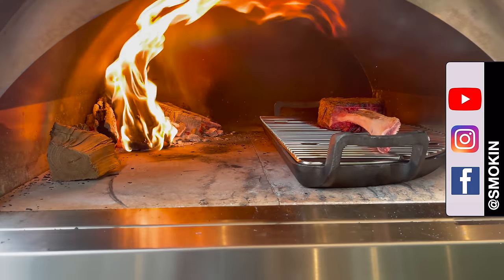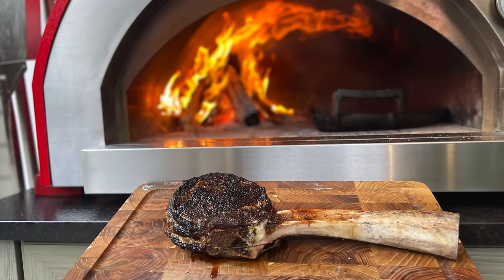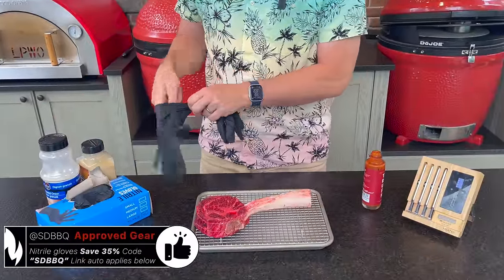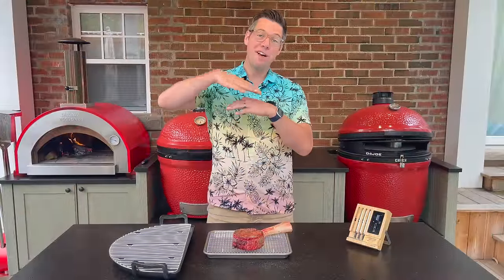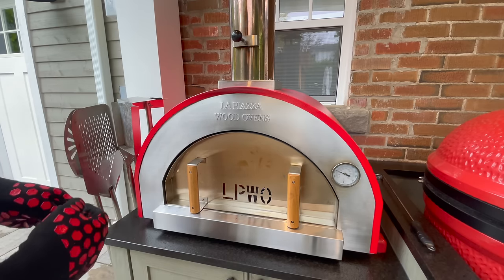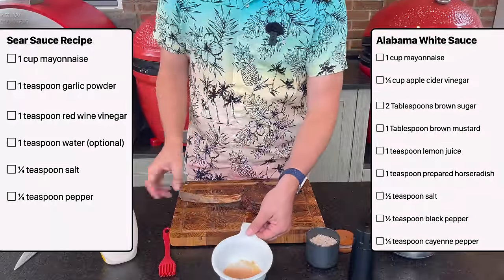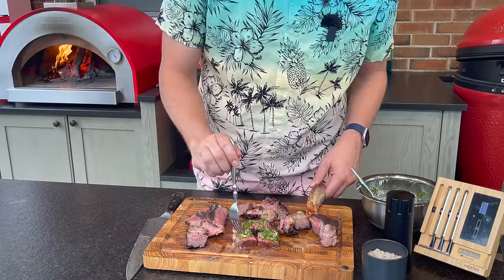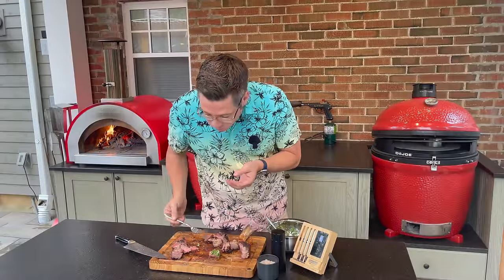Pizza oven STEAK, first attempt at grilling in my wood fired pizza oven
I tried to reverse seared tomahawk ribeye in my pizza oven to see how well a pizza oven grilled steak is.  Also sharing our families newest favourite Chimichurri.

Resources to Help Make BETTER Barbecue

Gear I’ve used in videos without a discount

Chapters
00:00 - The magic of wood fire
01:52 - Pizza oven setup for grilling
03:18 - Steak prep for wood fired grilling
04:54 - Game plan for reverse searing
06:30 - Chimichurri recipe
07:51 - Sear sauce for a great crust
09:26 - Results and taste test